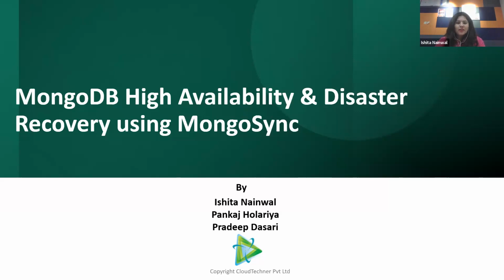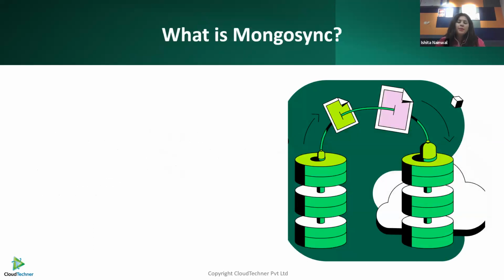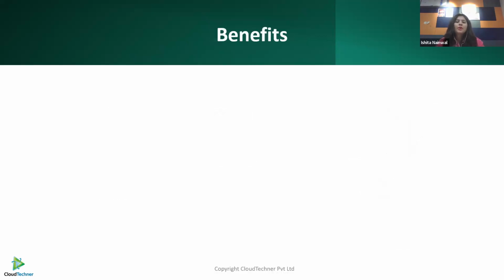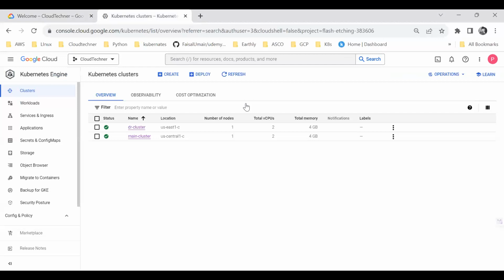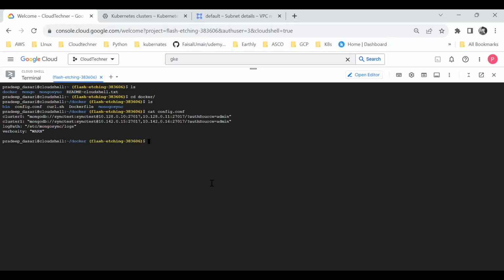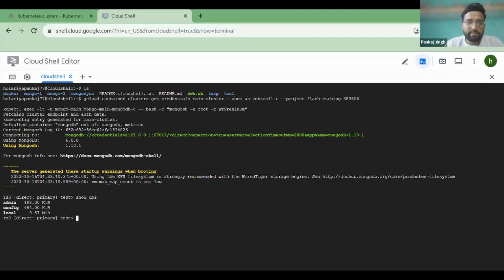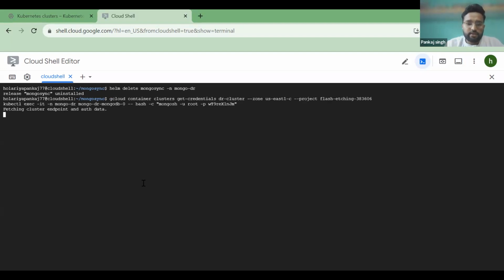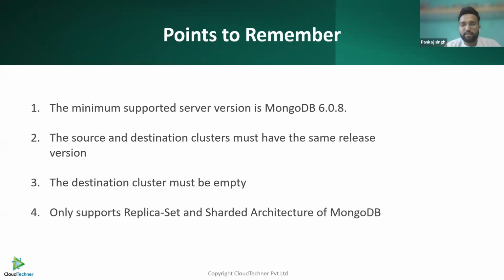MongoDB DR using Mongosync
Learn how to ensure data availability and safeguard your MongoDB database with MongoSync.